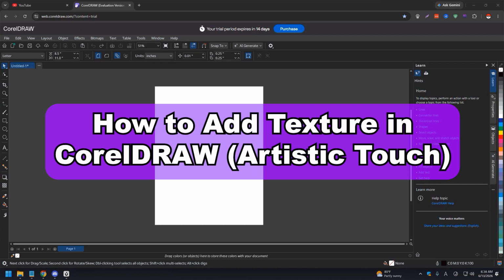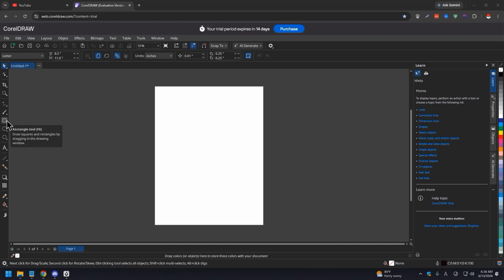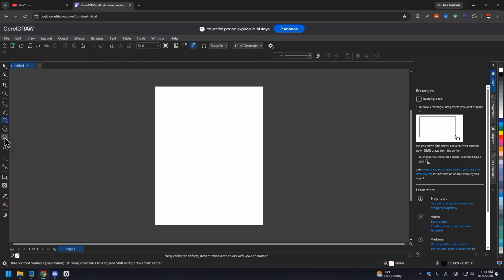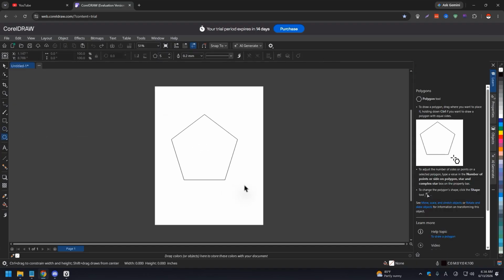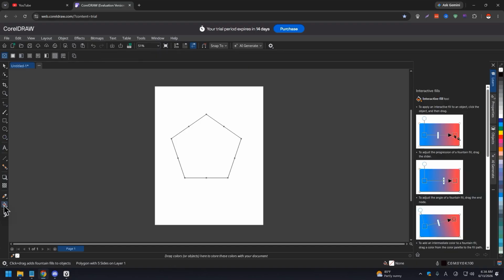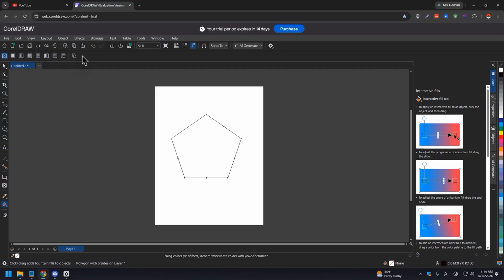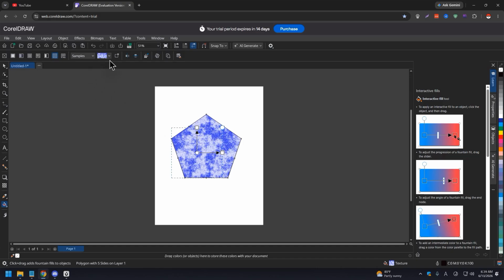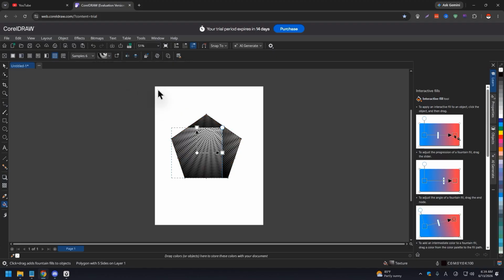How to Add Texture in CorelDRAW in 2026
Want to give your designs more depth, character, and visual interest? In this 2026 tutorial, you'll learn how to add texture in CorelDRAW. Textures can help transform flat graphics into more dynamic designs and are commonly used in posters, logos, illustrations, social media graphics, and print materials.

In this video, you’ll learn how to:
✅ Apply texture effects in CorelDRAW
✅ Use built-in texture fills and patterns
✅ Add texture to shapes, text, and objects
✅ Customize texture appearance and intensity
✅ Create realistic and artistic design effects
✅ Enhance the visual appeal of your projects

To add texture in CorelDRAW, select the object, shape, or text you want to modify and access the Fill or Effects options. Choose a texture fill, pattern, or imported texture image and apply it to the selected object. You can then adjust the scale, transparency, color, and intensity of the texture to achieve the desired effect for your design.